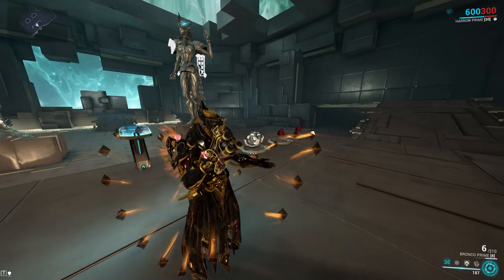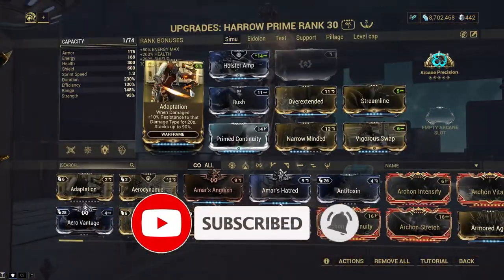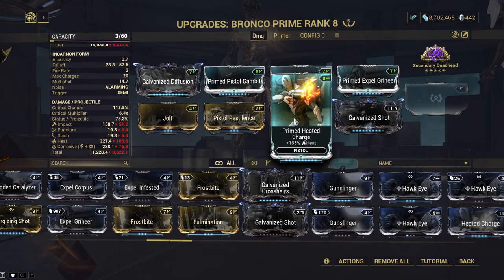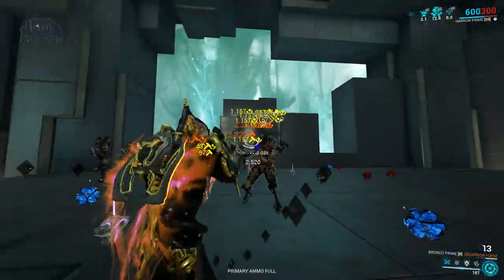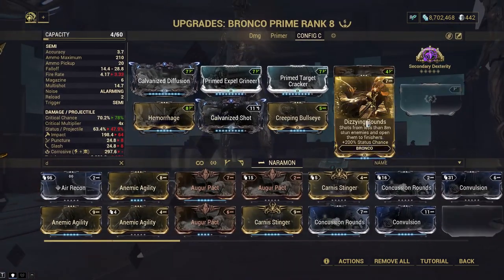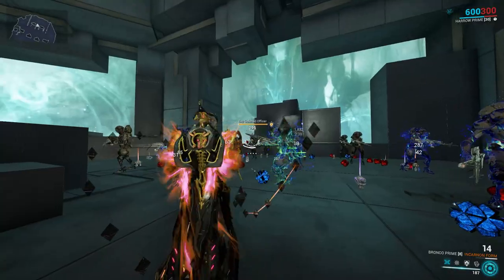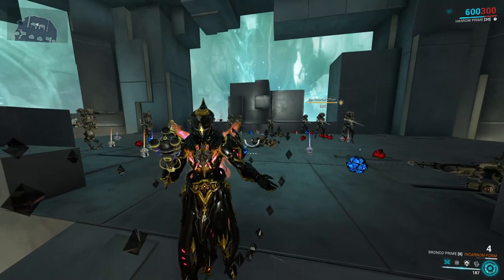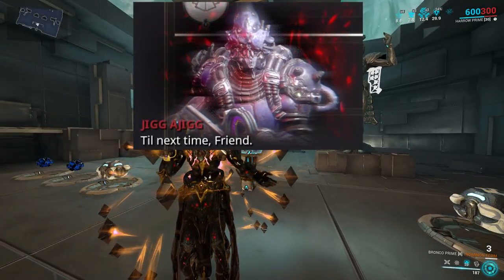Bronco Incarnon is ok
I've put an incarnon genesis on my bronco prime and now i'm here to share with yall what i think about it.

Timestamps:
0:00 - Intro
0:23 - Incarnon Perks
1:55 - Back to simu and build 1
6:35 - Build 2
7:50 - More thoughts and conclusions

MY SETUP

🎧MUSIC🎵

💰SUPPORT💰₿